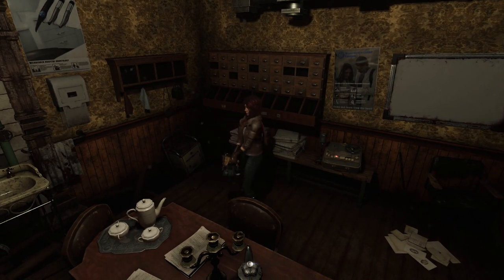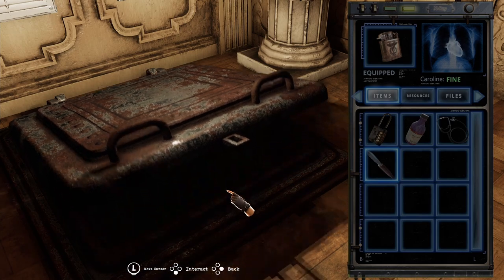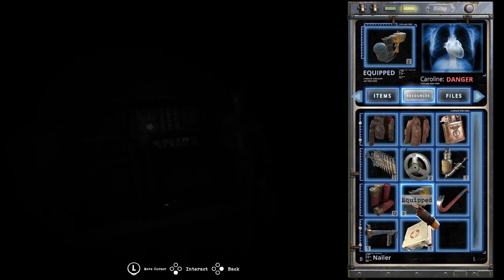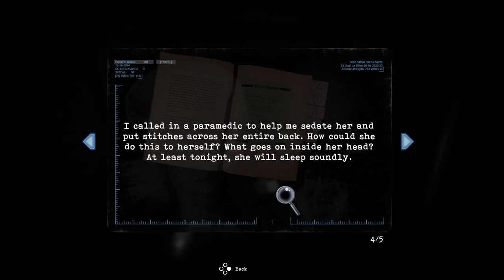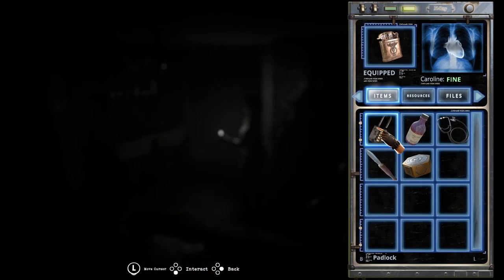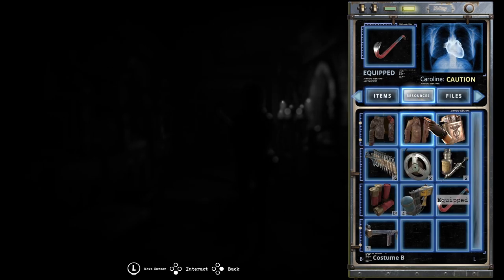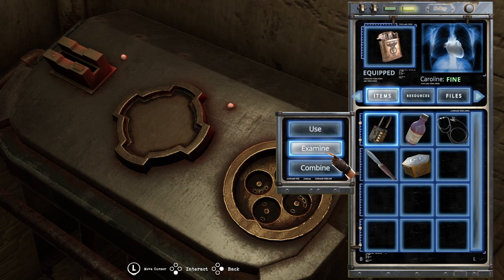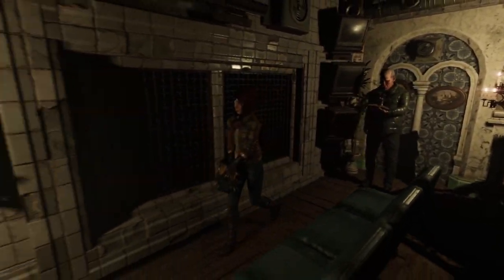Tormented Souls | PC | #6 Into The Lonely Dark